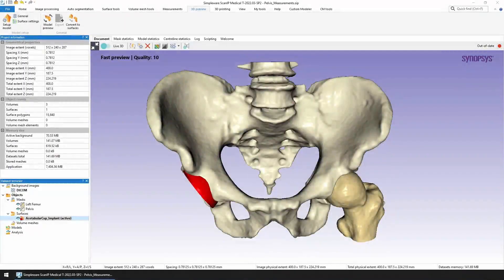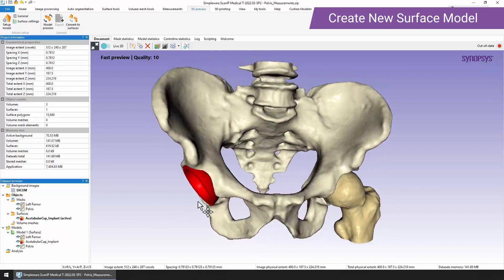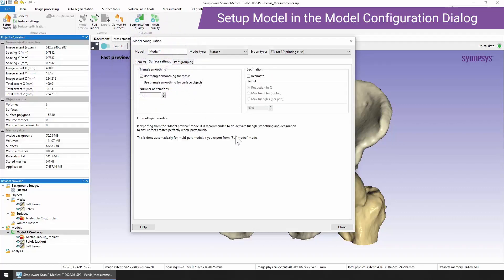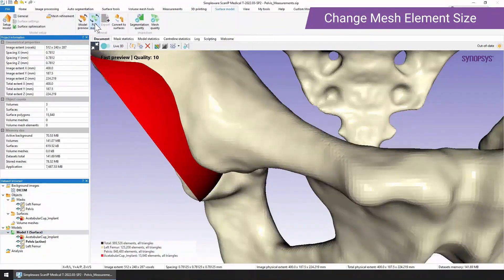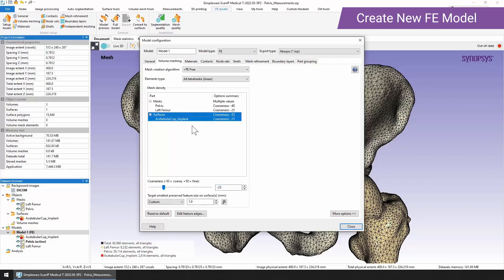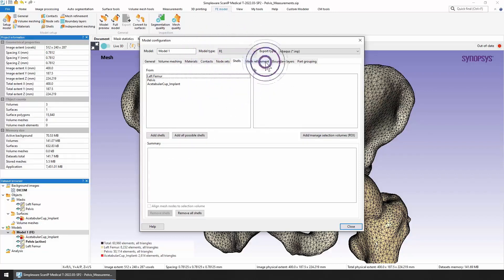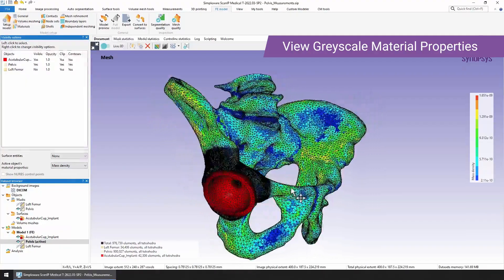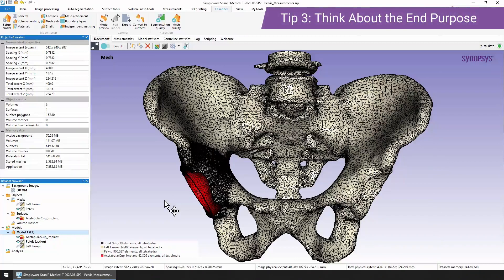Preparing Surface & Volume Meshes in Synopsys Simpleware Software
Learn how to generate surface models for 3D printing and volume meshes for FEA or CFD simulations in Simpleware software. You will discover how to adjust element sizes, assign material properties, set up mesh refinement regions, and more.

0:00 Introduction
0:46 Select Model Type
1:19 Create New Surface Model
2:56 Check Segmentation Quality
3:18 Setup Model in the Model Configuration Dialog
4:45 Create the Model
5:13 Change Mesh Element Size
7:14 Create New FE Model
10:47 Create Mesh Refinement Regions
11:44 Create the Model
12:32 View Greyscale Material Properties
13:13 View Contact Surfaces
13:49 Check Mesh Quality
14:08 Export the Model
14:31 Tip 1: Make Sure to Have Really Good Segmentation
14:46 Tip 2: Start Simple
14:55 Tip 3: Think About the End Purpose